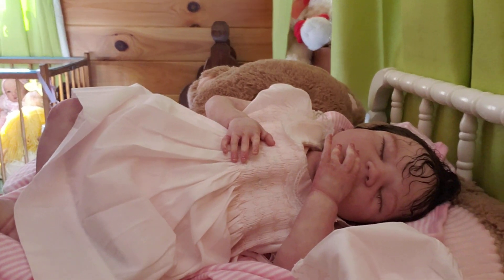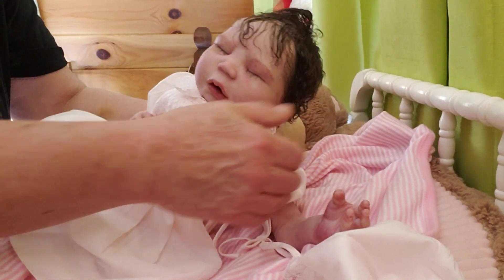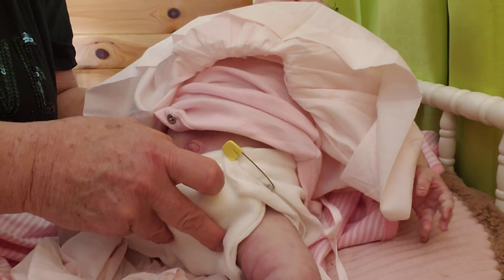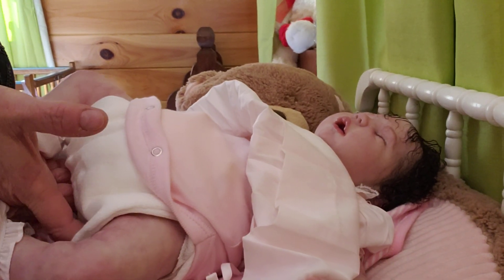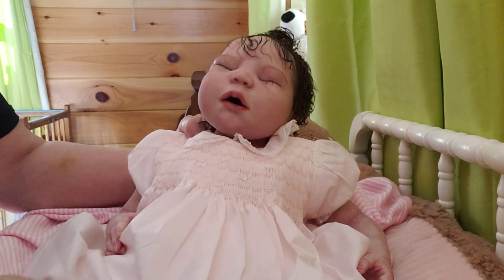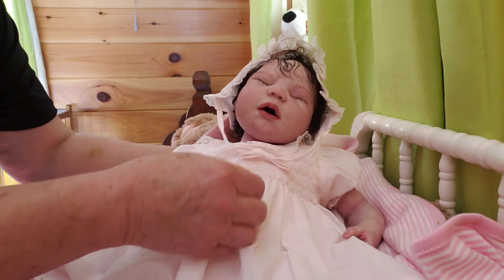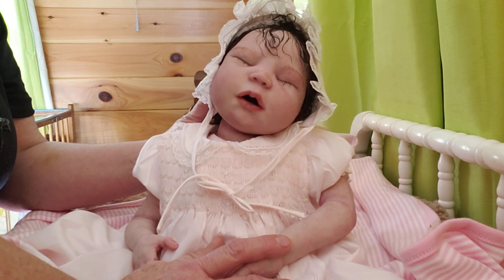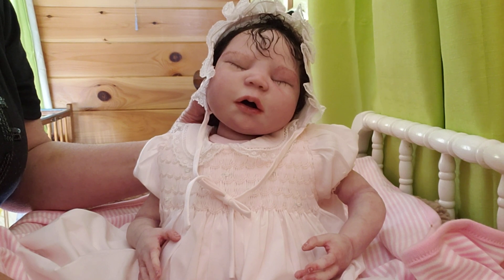BABY ALEX IS READY TO GO HOME,( CLAIRE TAYLOR PARTIAL SILICONE DOLL)